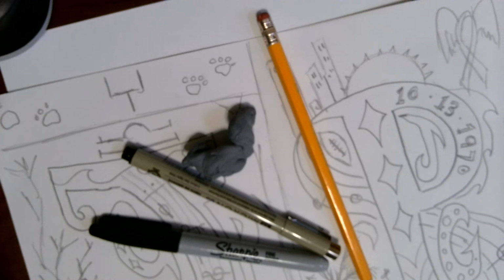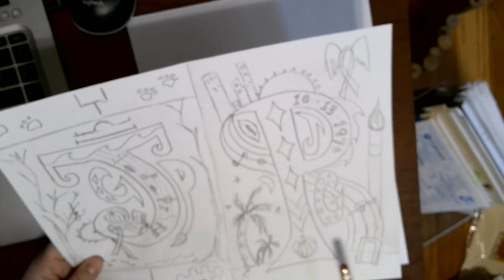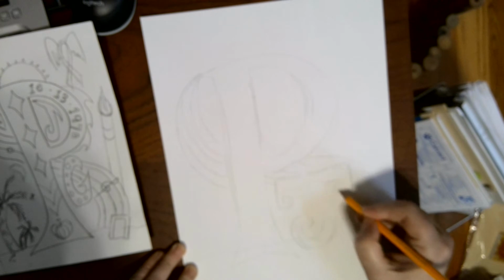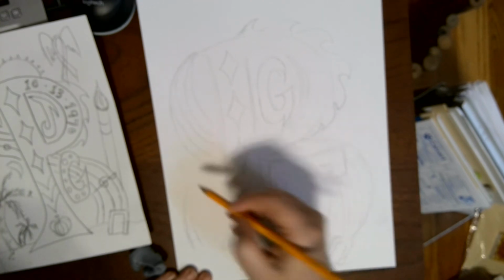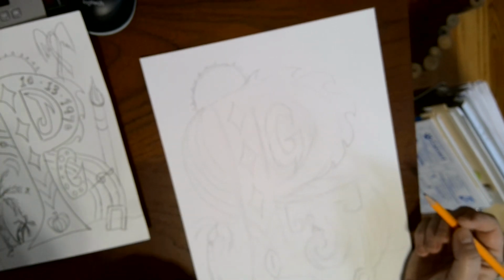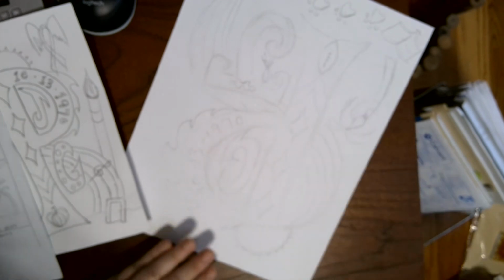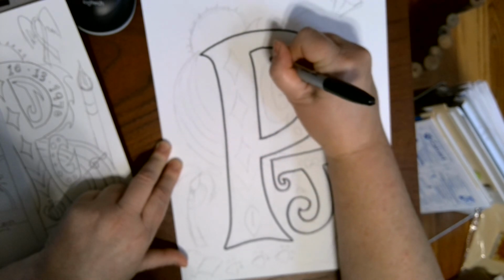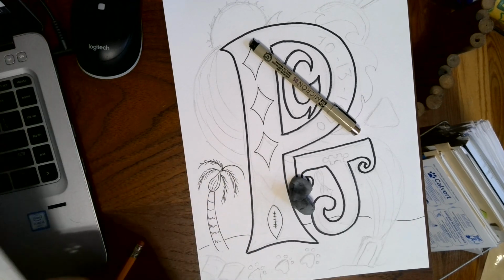Drawing of Personal symbols for watercolor painting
In this drawing on watercolor paper you are gathering the best parts from you sketches, lightly drawing in pencil and then going over it in permanent marker.  When totally done - erase all pencil lines and you are ready to paint!